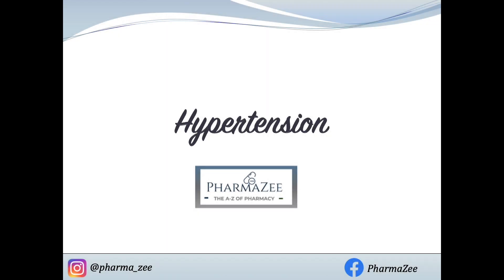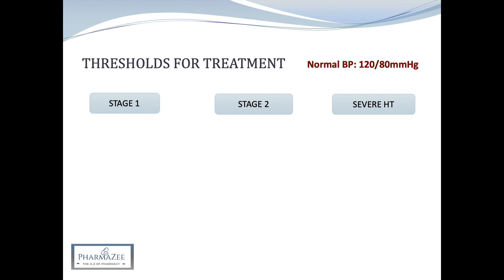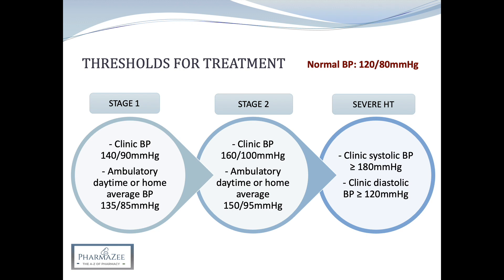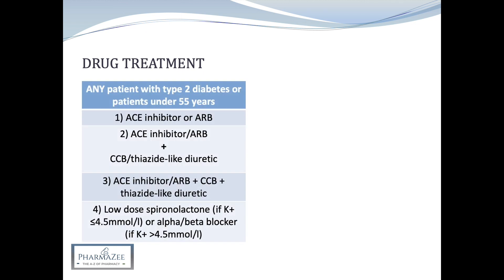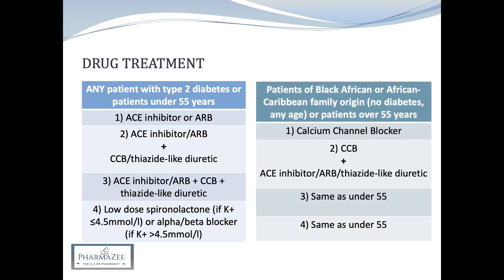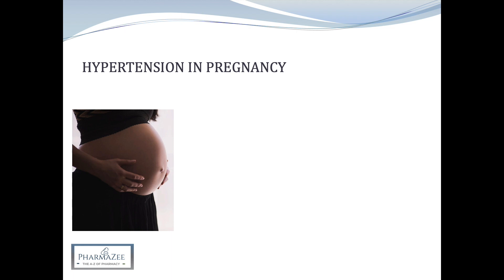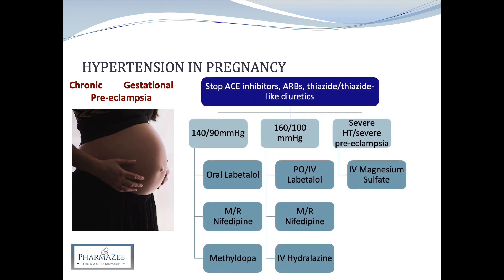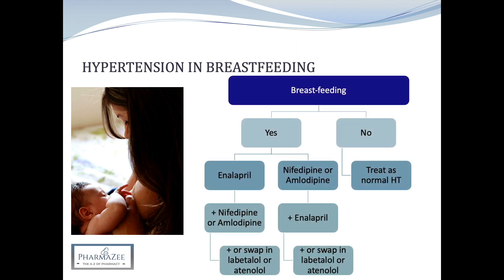Hypertension (High Blood Pressure)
This video covers the diagnosis and management of hypertension based on the recently updated guidelines.

00:21 - Hypertension
01:54 - Thresholds for Treatment
04:15 - Targets for Treatment
05:00 - Drug Treatment
08:12 - Hypertension in Other Co-morbidities
09:37 - Hypertension in Pregnancy
12:58 - Hypertension in Breastfeeding